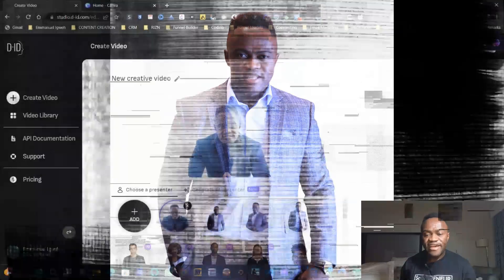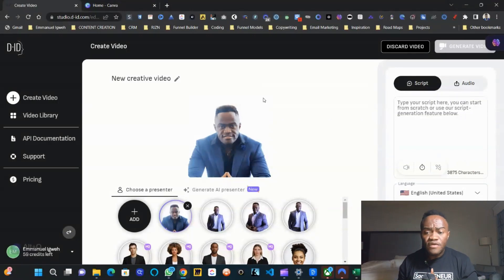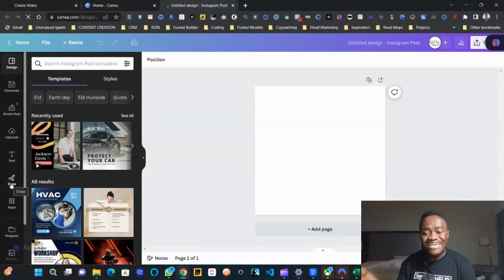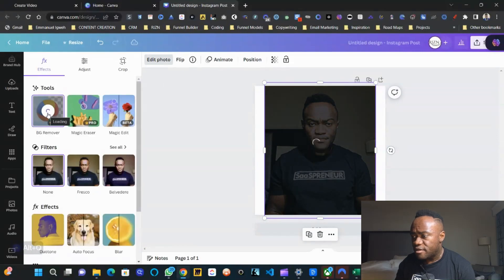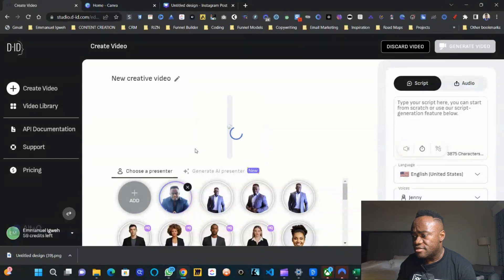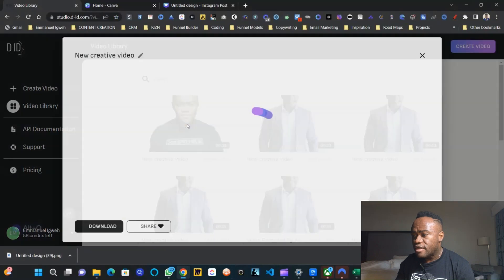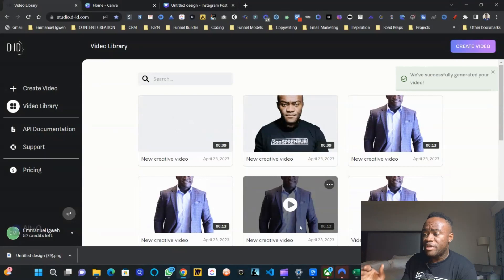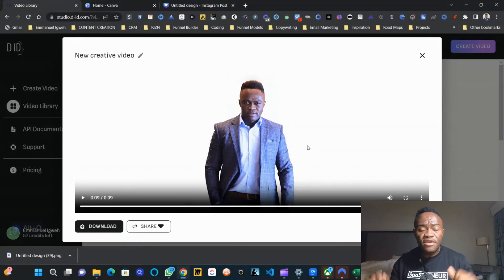Unbelievable Trick: Use AI and Create a Video from Just an Image in Under a Minute!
Are you looking for an incredible trick that can help you create a video in under a minute? Look no further! In this video, we'll show you a fast and easy way to create a video using AI.

This unbelievable trick can help you create a video from just an image in under a minute. So whether you need to create a promotional video for your business or just want to create a quick videoclip for your YouTube channel, this trick is perfect for you! Watch the video and see for yourself!

RIZN Virtual Assistant is the ultimate virtual assistant for insurance agents. We provide an easy and efficient way to set appointments and manage leads, so that agents can focus on what's important - closing deals. Our virtual assistant is equipped with the latest CRM tools so that agents can keep track of their prospects and maximize their sales opportunities. With RIZN Virtual Assistant, agents can rest assured that their leads are well managed and that their appointments are scheduled quickly and efficiently. So, if you're an insurance agent looking for a reliable assistant to help manage your leads and appointments, then RIZN Virtual Assistant is right for you.

👉Are you a Highlevel user that want to learn more about highlevel? or are you interested in highlevel, book a training call here.